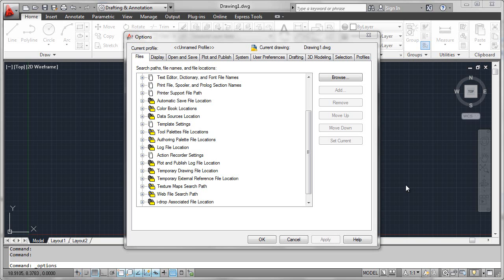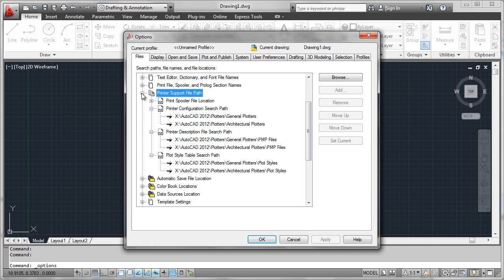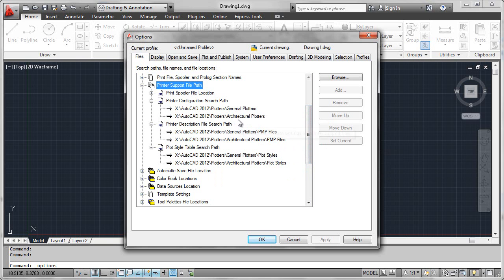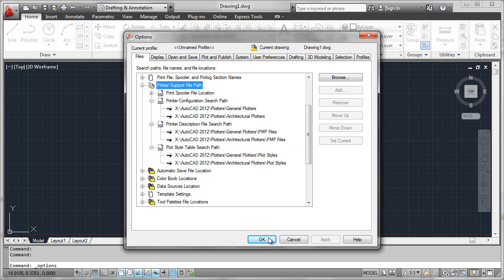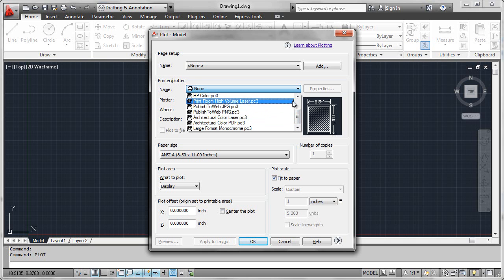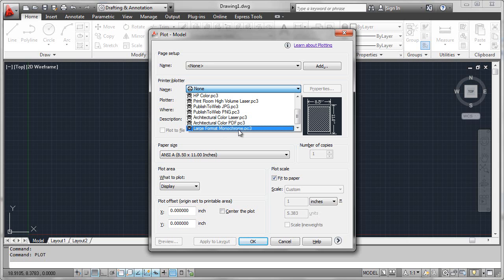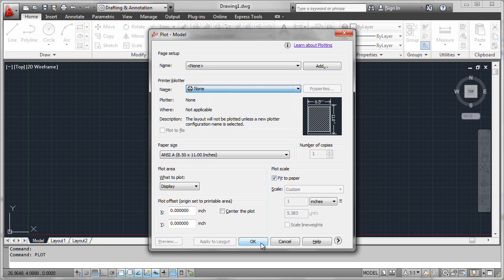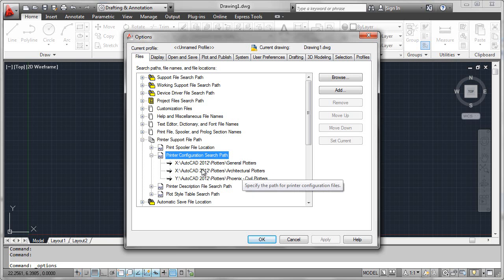Multiple Plot File Path Options | AutoCAD 2012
Robert Green describes how to take advantage of multiple plot file search paths in AutoCAD 2012.